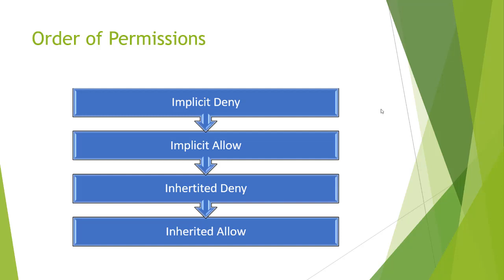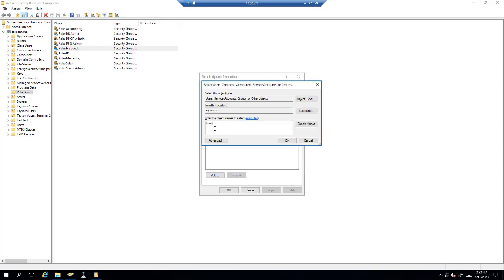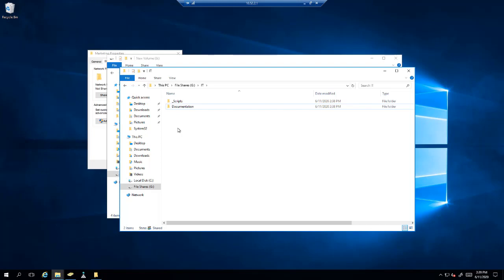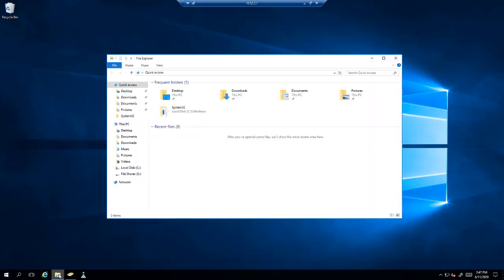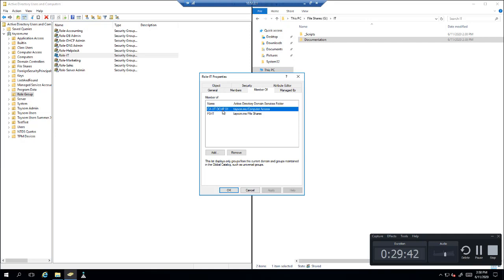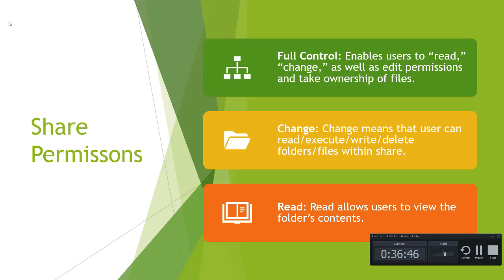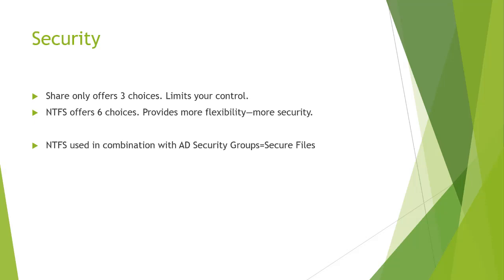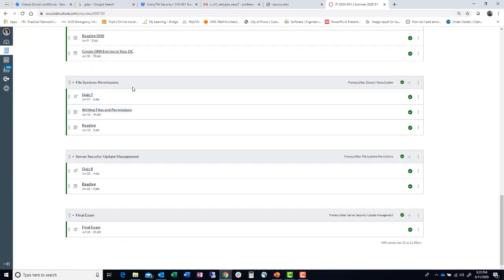Share NTFS Permissions